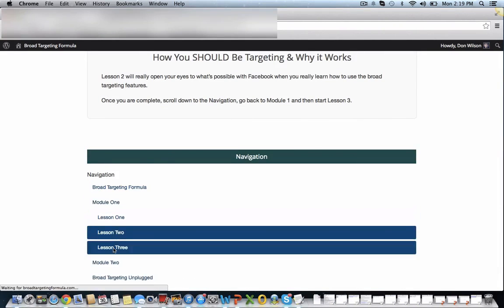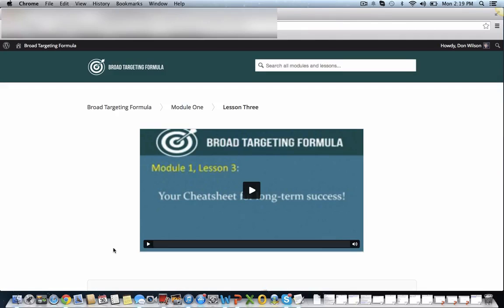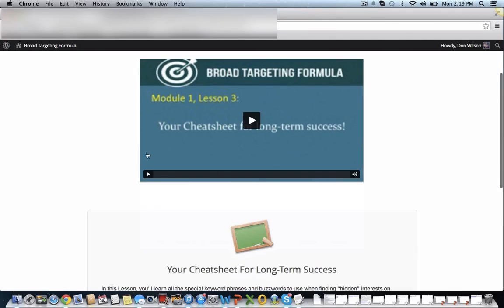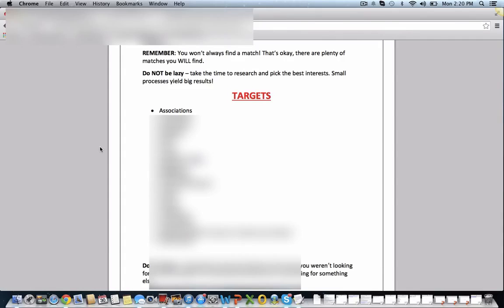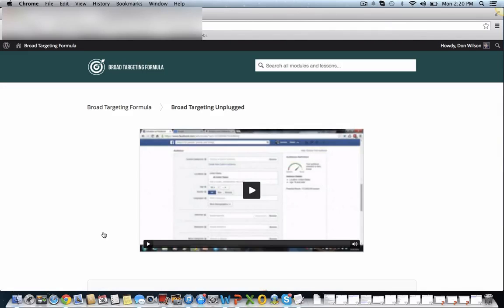Broad Targeting Formula Review | Watch Video Broad Targeting Formula Demo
Broad Targeting Formula - Learn the secrets to dominating Facebook's broad interest targeting. Custom audiences are no longer needed when you learn these tricks!

I know you're busy so I'll be short.

I just shot you a review video of what I consider to be THE best product I've ever been through on targeting.

The video is a quick watch and it goes through everything that is in the product. Just give it a quick look. If you do anything with PPC you know the value of great targeting.

It's what makes the difference between winning campaigns and losing campaigns. And this course is THE best at it.

Watch the video and pick it up, you'll be glad you did.